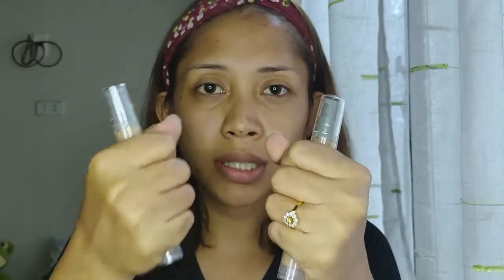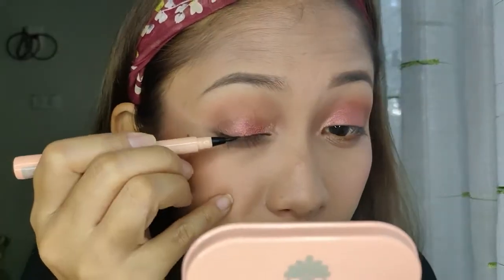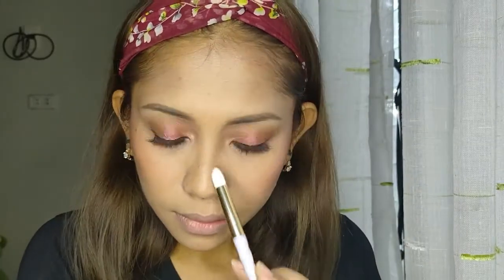AFFORDABLE MAKEUP?? LETI SHA MADE ME BUY THESE?? SQUAD COSMETICS OKAY BAH TALAGA??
Hello po sa mga loyal viewers and welcome rin po sa new viewers and subbies.

Masasabi ko po talaga na Leti Sha made me buy these SQUAD COSMETICS kasi napanood ko video nya nung pinadalhan sya ng makeup galing kai SQUAD COSMETICS, so I decided to buy them too and make a look out of all the makeup I bought from them.

So here it is guys, enjoy po!
- Aurea Mors